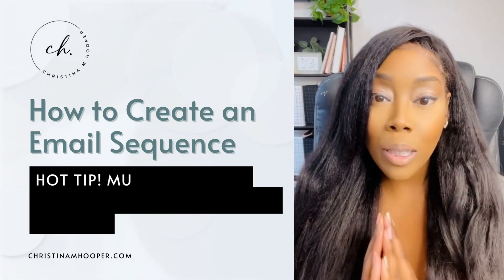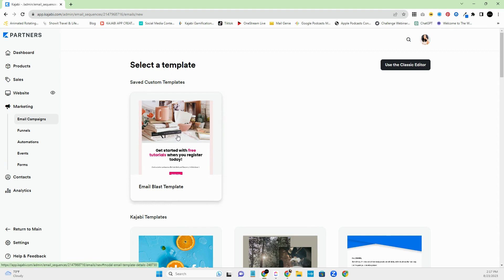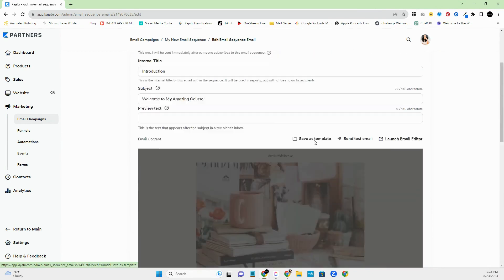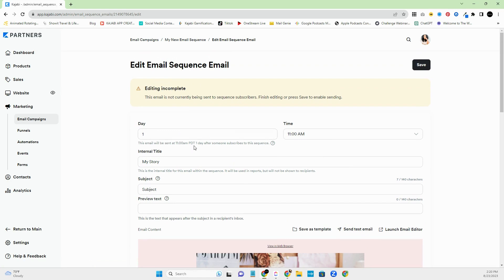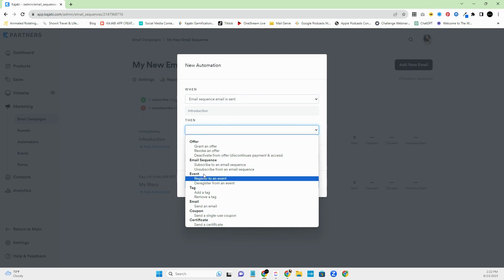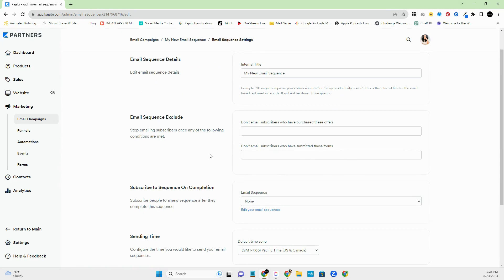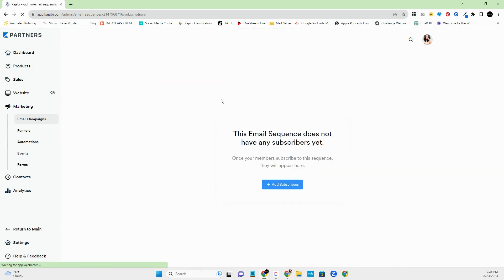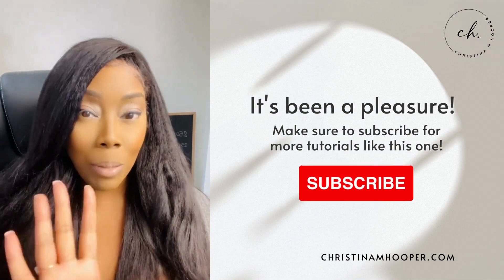How To Create An Email Sequence In Kajabi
Want to create an email sequence in Kajabi and need a little help? Follow along with me as I share step-by-step how to create an email sequence using Kajabi. Also, learn how to create additional emails, setup automations and  BONUS Hot Tip if you watch until the end. Let's increase conversions and save time by creating an email sequence!

00:00 Introduction
01:31 Creating Email Templates
02:35 Creating First Email
04:16 Adding Additional Emails
04:55 Sending Testing Emails
06:22 Adding Automations
08:00 Updating Settings
10:33 Hot Tip!

Tune in every Monday morning at 8am EST